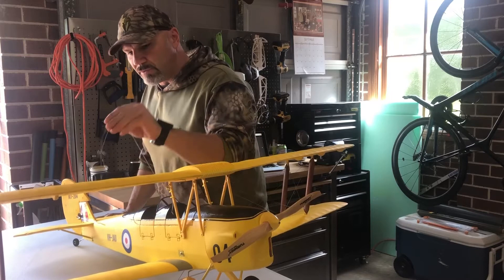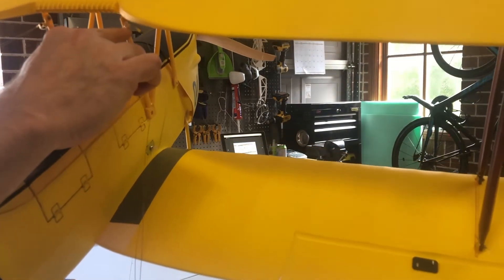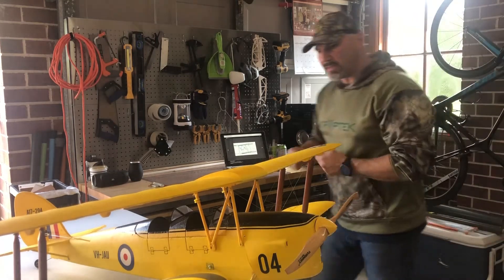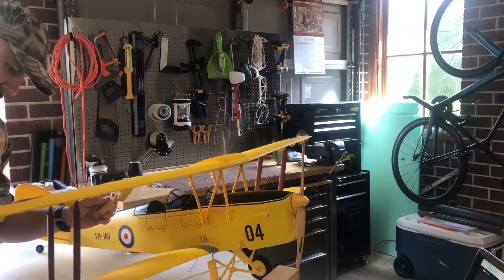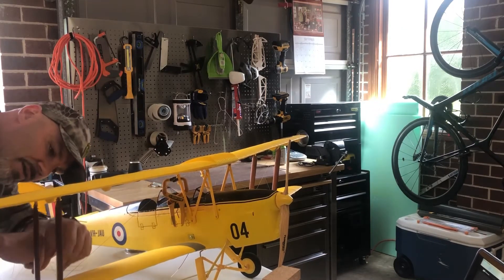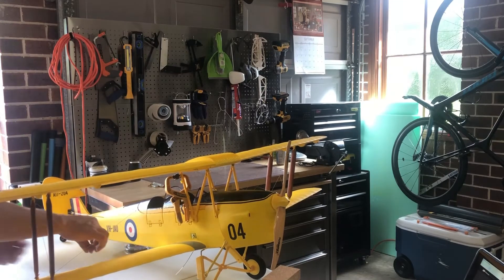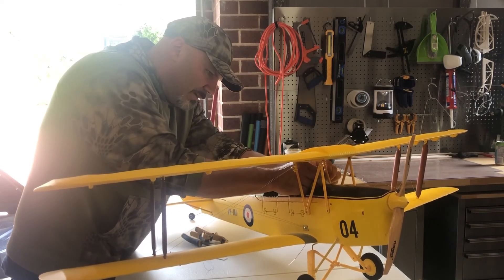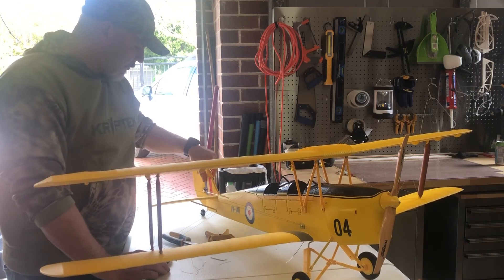Dynam Tiger Moth Flying Wires Repair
In this video I replace broken flying wires between the top and bottom starboard wings.